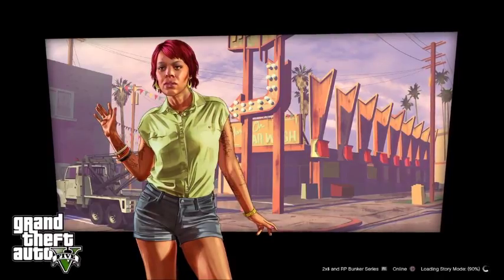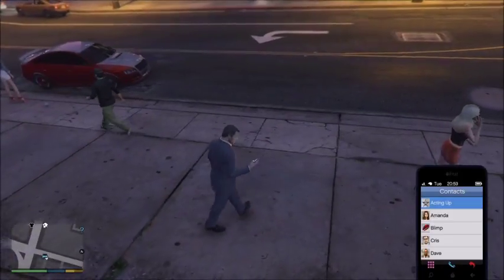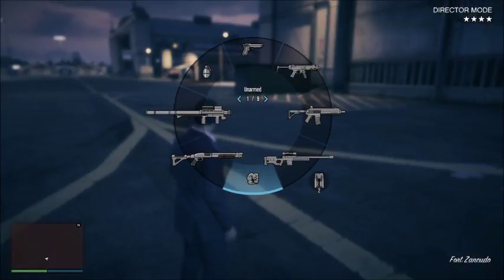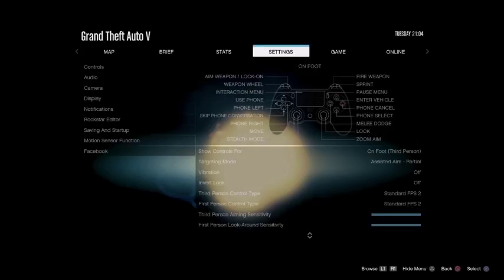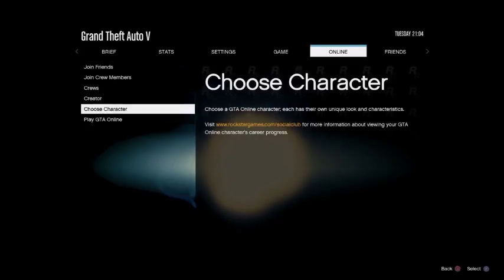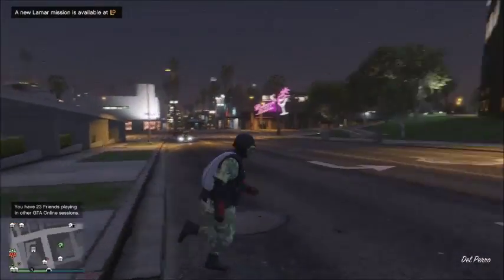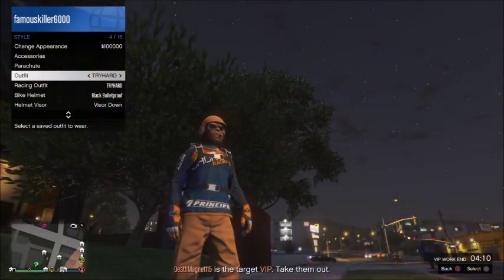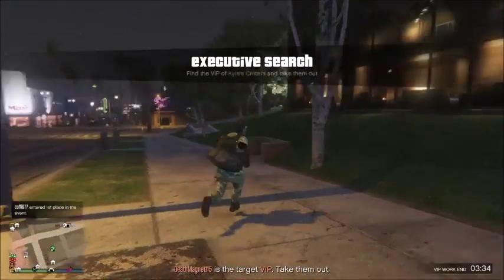GTA V DIRECTOR MODE EASY WAY FOR ME